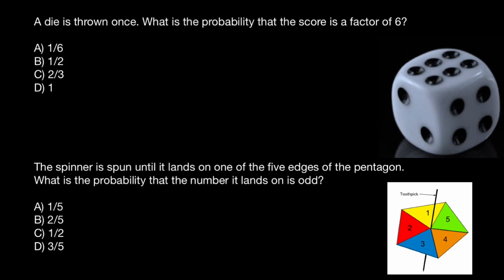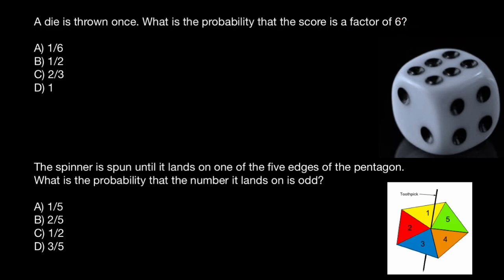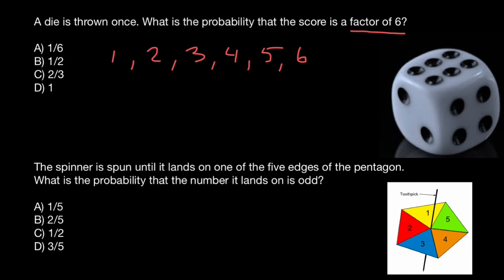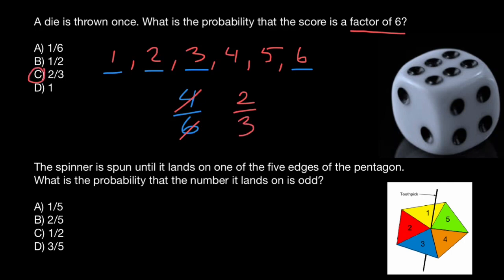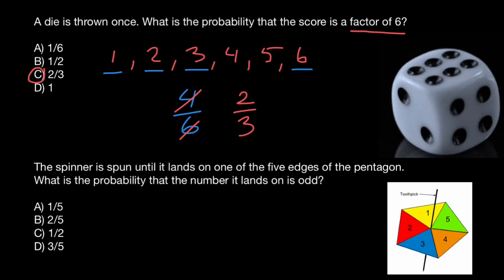A die is thrown once. What is the probability that the score is a factor of 6?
Probability is simply how likely something is to happen. Whenever we're unsure about the outcome of an event, we can talk about the probabilities of certain outcomes—how likely they are.

A) 1/6
B) 1/2
C) 2/3
D) 1

The spinner is spun until it lands on one of the five edges of the pentagon. What is the probability that the number it lands on is odd?

A) 1/5
B) 2/5
C) 1/2
D) 3/5